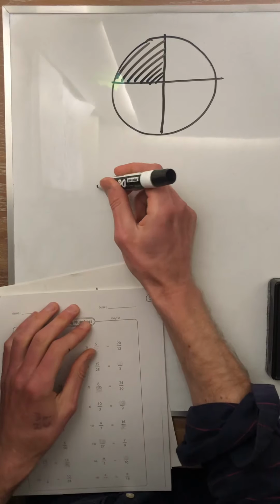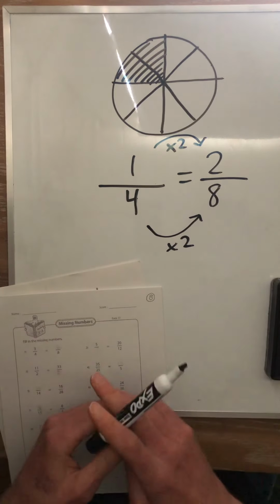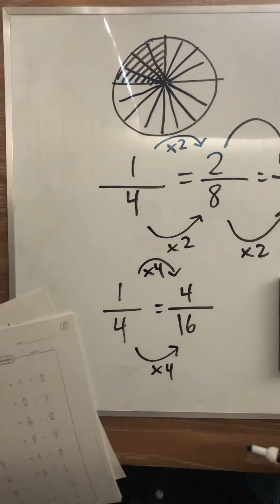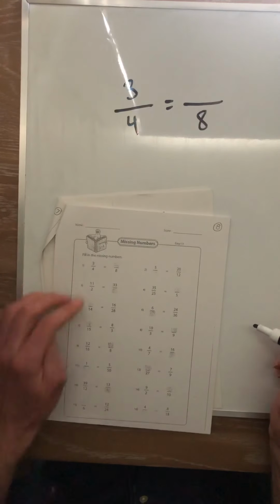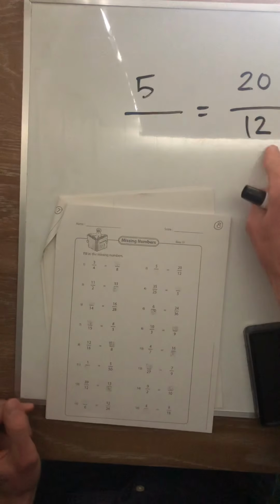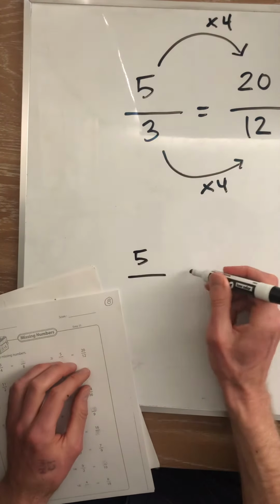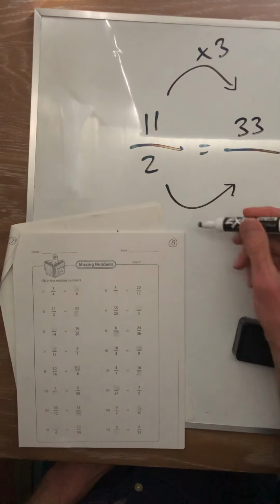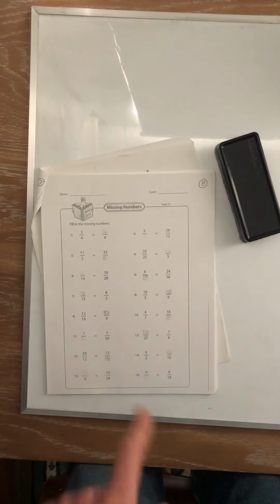Equivalent Fractions for Monday